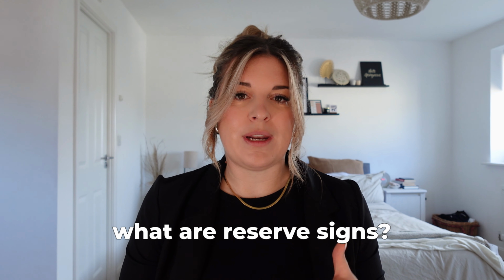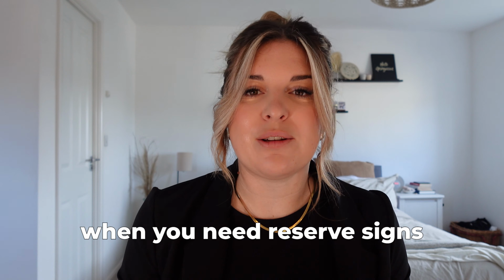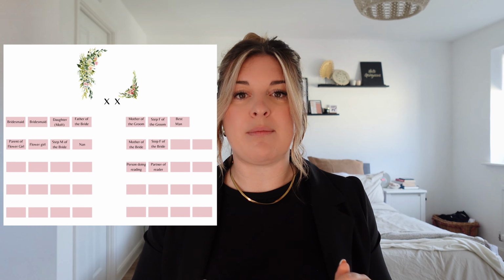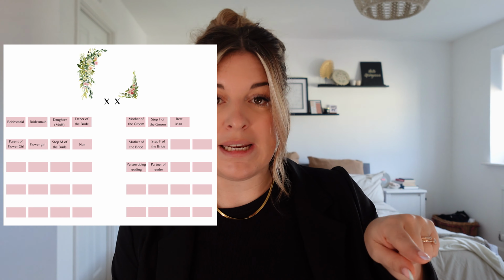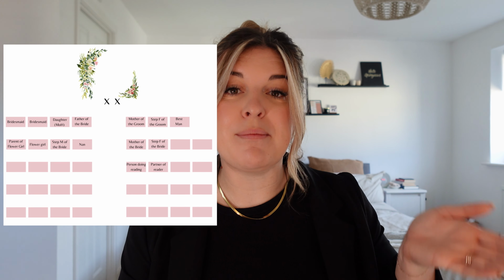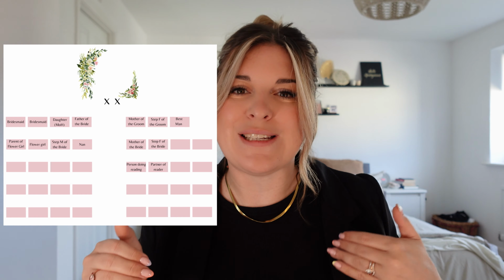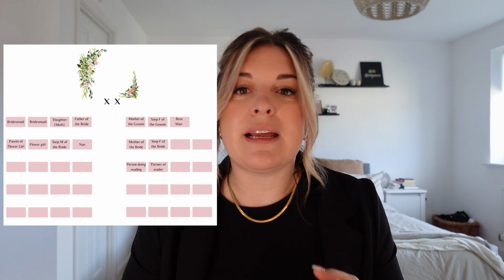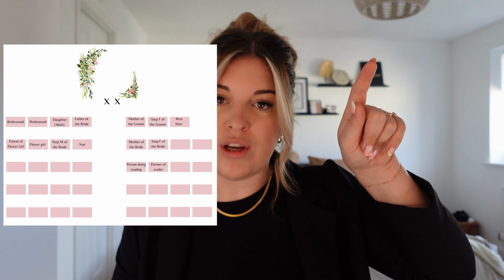Do you NEED reserve signs? (Wedding expert explains!)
Reserve signs for your wedding might not seem like a big deal right...? Wrong! There is so much more to them than just a piece of paper...

In this video I break down everything you need to know about reserve signs.

Mentioned in the video:

Hammered card
Black ribbon

RESOURCES

UNFILTERED BRIDE PODCAST

CHAPTERS

00:00 - 00:20 - Intro
00:21 - 01:30 - What are reserved signs?
01:31 - 02:13 - When you need them
02:14 - 03:15 - Where do they go?
03:16 - 04:02 - Who are they for?
04:03 - 05:05 - Why you need them
05:06 - 10:04 - Who they are for (part 2)
10:05 - 11:04 - How to make them
11:05 - 11:19 - Tip recap
11:20 - 11:40 - Outro